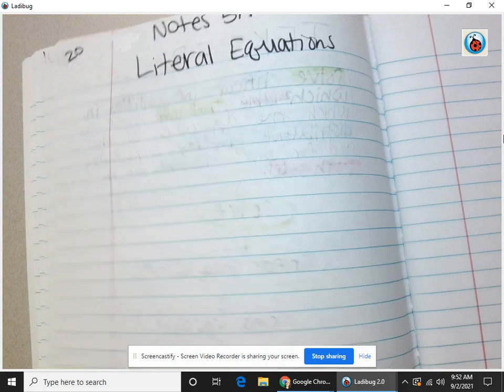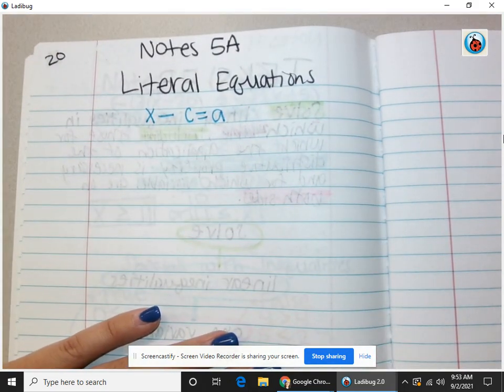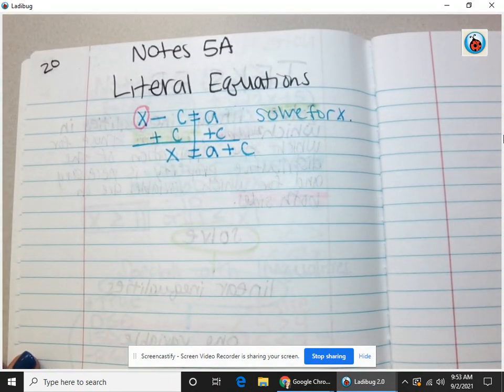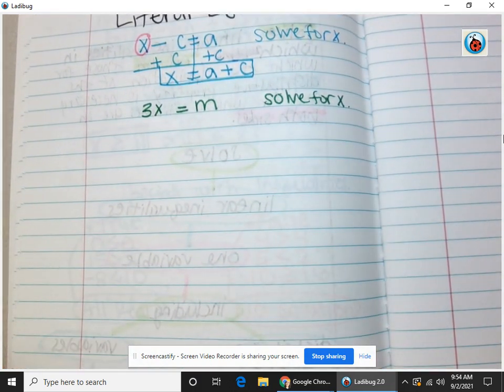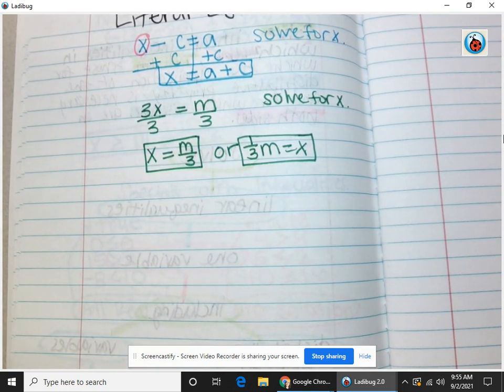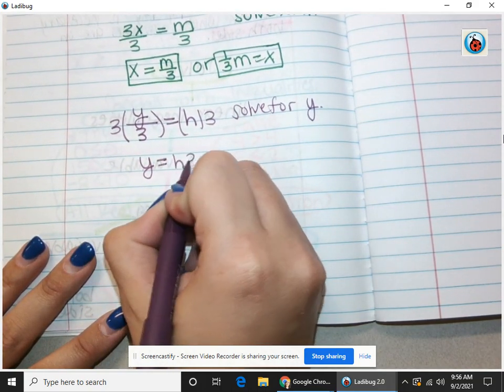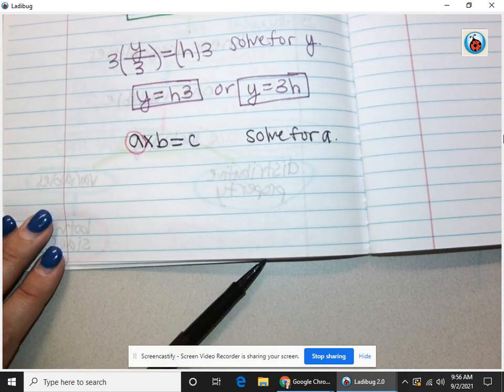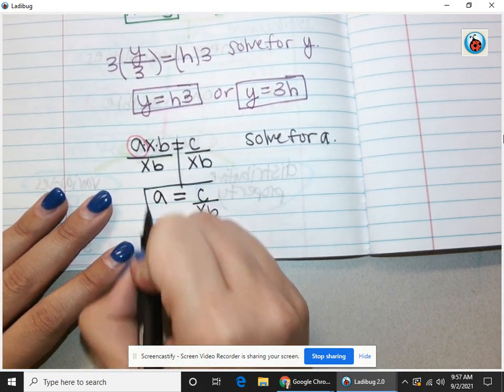H. Notes 5a - Literal Equations